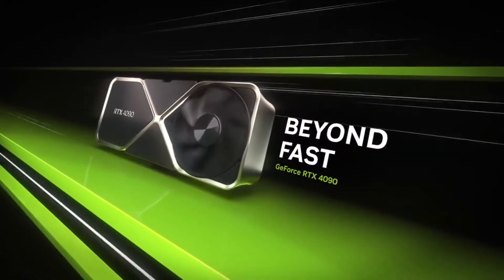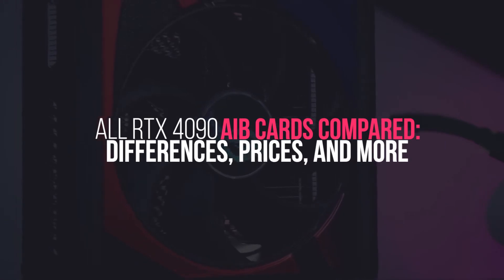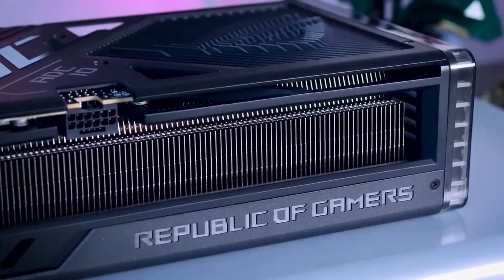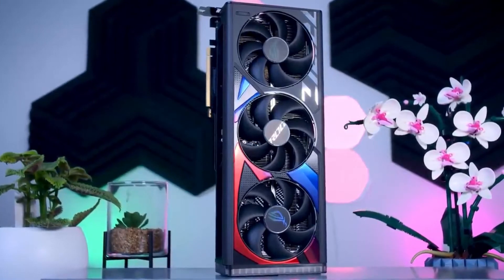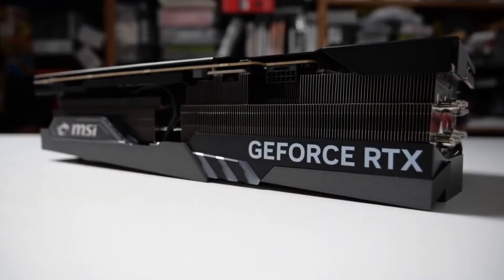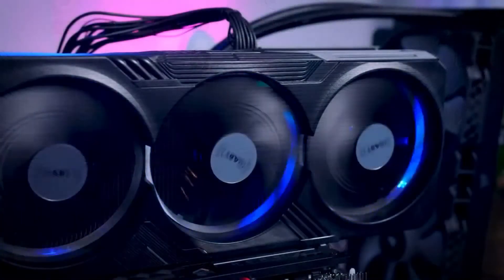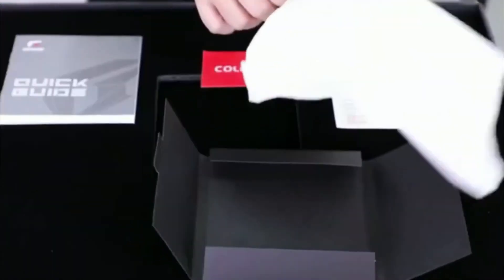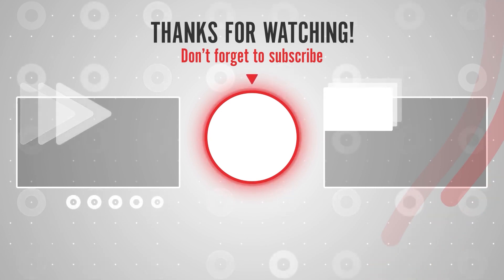ALL RTX 4090 AIB CARDS COMPARED DIFFERENCES PRICES AND MORE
In this video, we break down ALL RTX 4090 AIB CARDS COMPARED DIFFERENCES PRICES AND MORE.